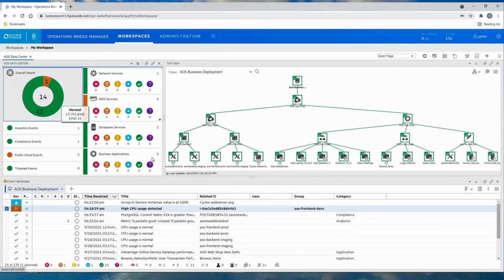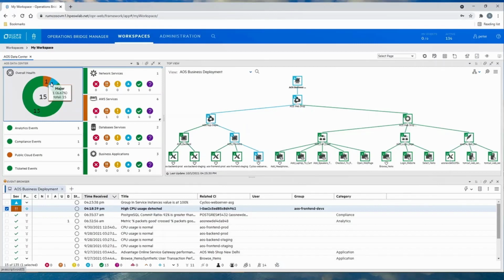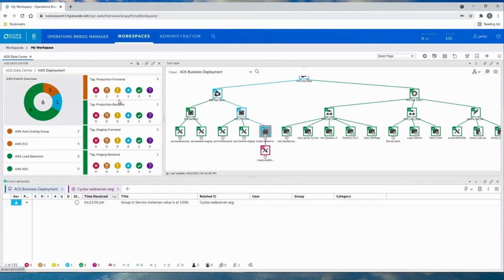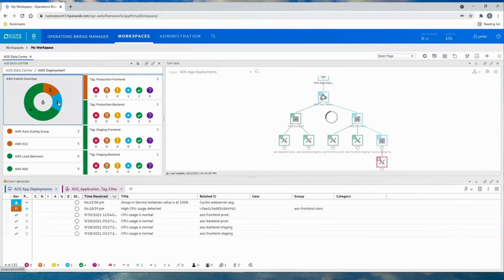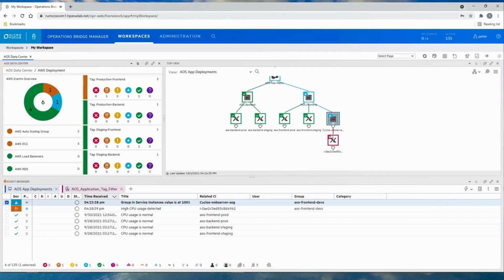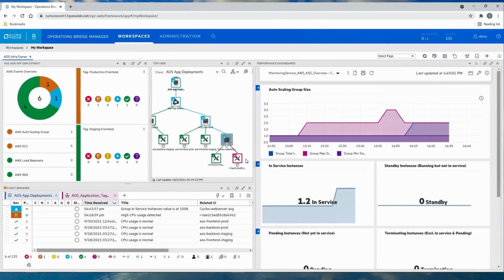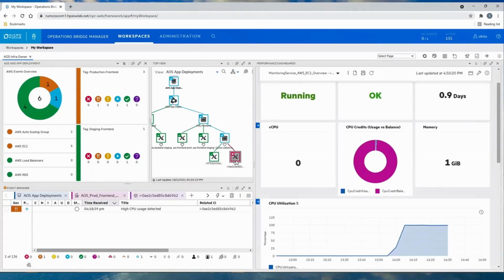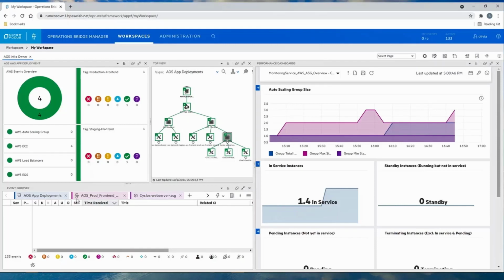Cloud Observability with Operations Bridge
- Benefit from centralized monitoring and reporting across diverse tools that eliminates cloud blind spots, and enhances collaboration between cloud and IT ops teams.